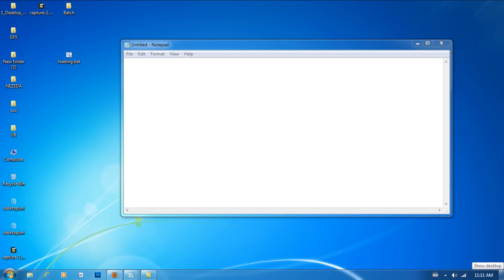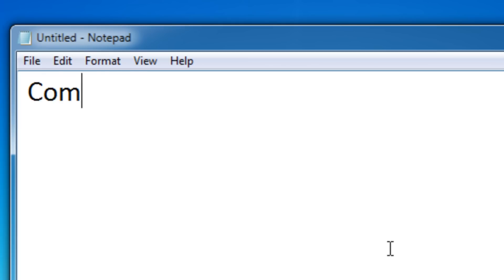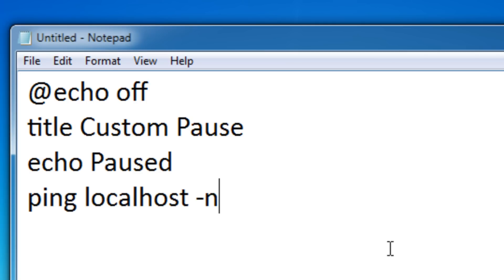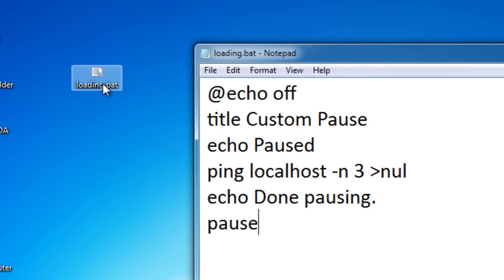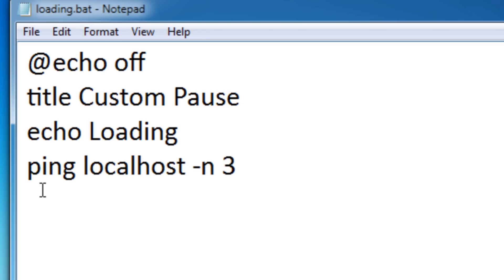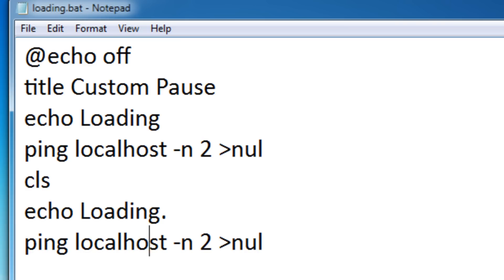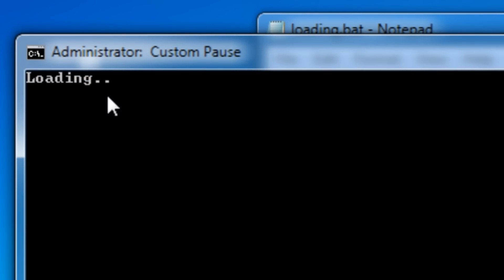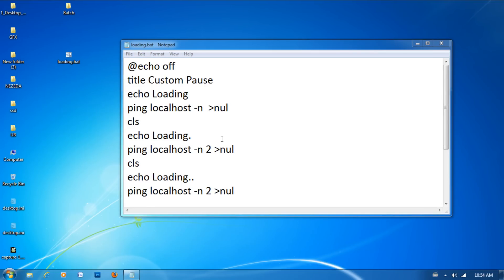Batch Scripting - 9 - Custom Pause and Animation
In this lesson you will be learning about custom pauses which allow you to pause your batch file for a certain amount of seconds.